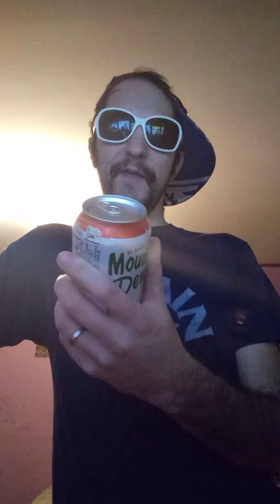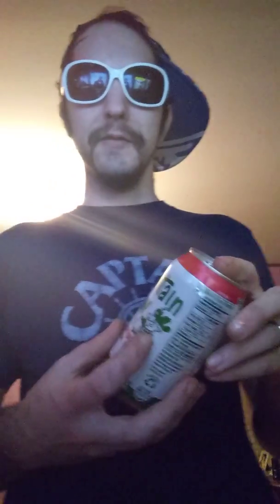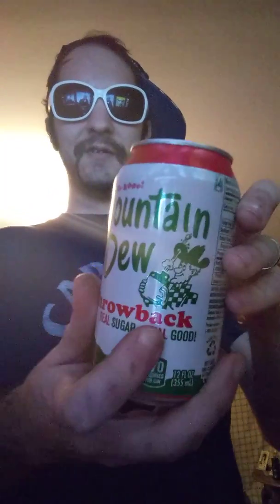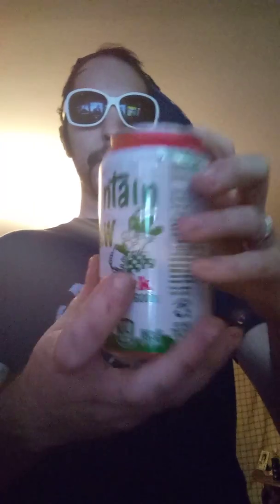Mountain dew throwback review with a twist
Cut off at end i apologize